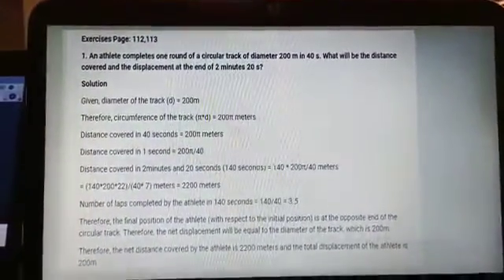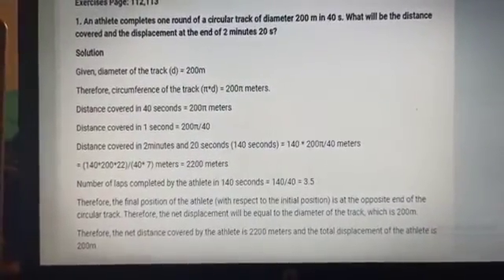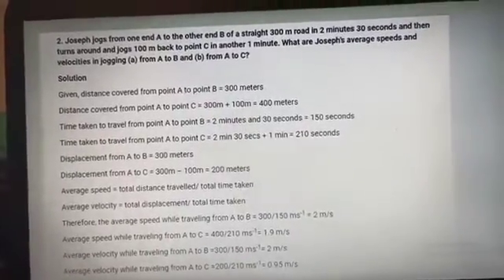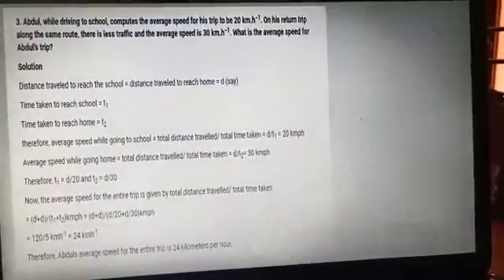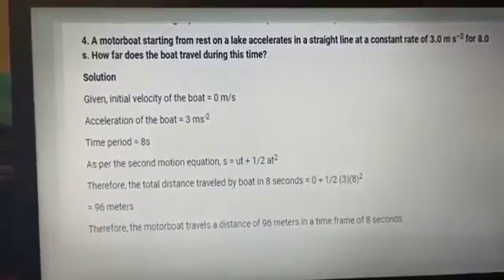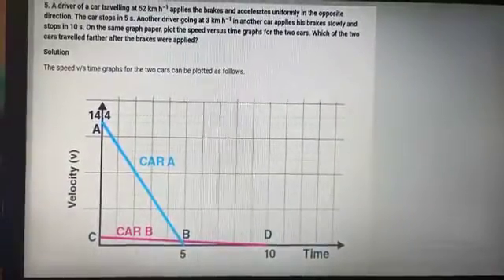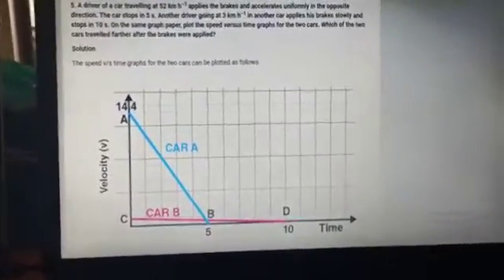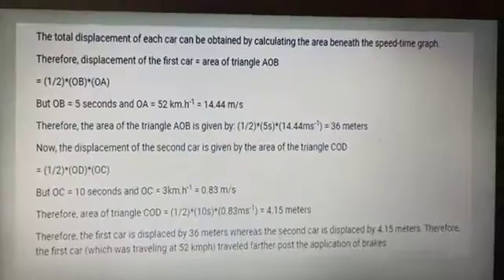IX | Sci. | Phy. | Motion | Textbook Numerical